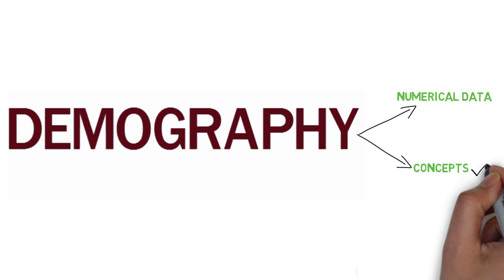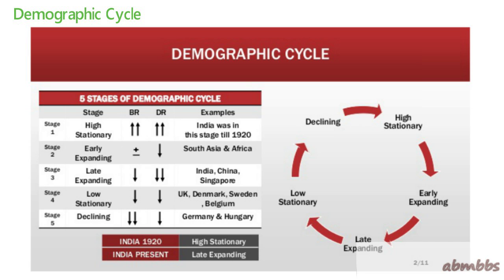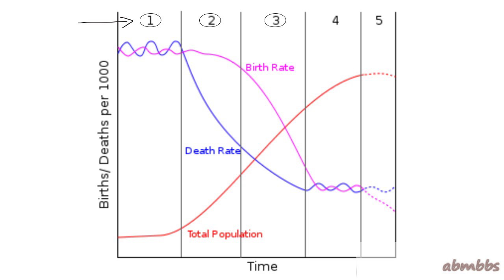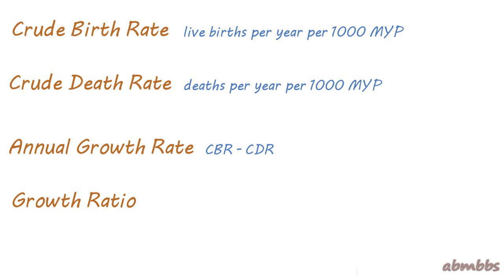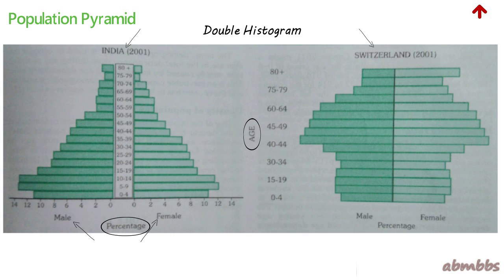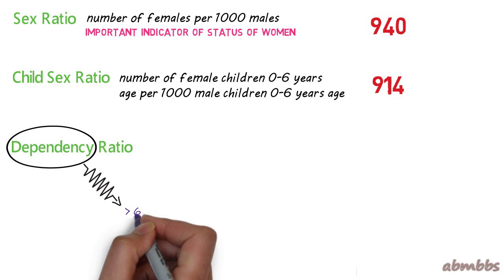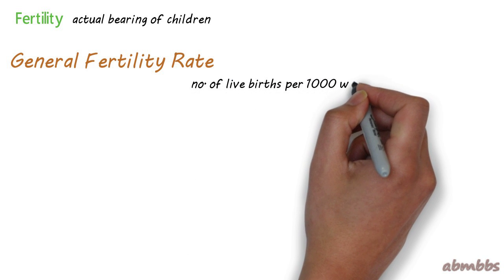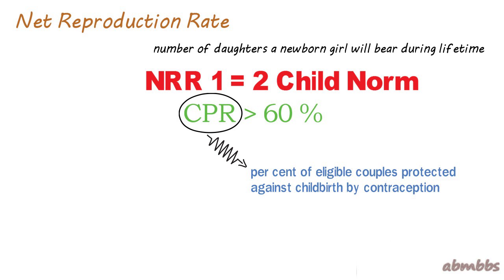What is Demography in Community Medicine / PSM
This is an animated video lecture on the Chapter DEMOGRAPHY from the PARK Textbook of Community Medicine.

Hi...welcome to abmbbs. one of our subscribers. Dr. Ayesha Iqbal...had asked for a video on the chapter of “Demography” from the PARK TEXTBOOK of COMMUNITY MEDICINE. so this video is made on her request.

Now the 1st thing you should know about this chapter is that PARK contains a lot of data on the current demographic status of india. these numbers keep changing from year to year & from edition to edition. I will be dealing with them in another video...in this video I will be talking about the basics & core concepts of demography which does not really change much.

So what is demography? Demography is the scientific study of human popuation...
What are the different demographic processes...fertility, marriage, mortality, migration &. social mobility.

Next we come to this graph. this is not given in PARK but I feel everybody should know this graph because it helps to understand the concept of Demographic Cycle better. the numbers here denote the stages .the pink line stands for the birth rate , the blue line shows the death rate &. the red line denotes the total population. so...once again quickly. in the 1st stage or high stationary stage the birth & death rate is high, so the net population is constant. in the 2nd stage or Early Expanding Stage the death death rate decreases but the birth rate remains constant...so net population increases...in the 3rd or Late Expanding Stage the birth rate begins to decline but the net population still continues to rise...4th stage or Low Stationary Stage stabilizes the population & finally the 5th or Declining Stage causes the population to decline because birth rate goes below death rate...

Next tell me what is demographic window? It is that period of time in a country when the working age population is more...that is when people above 65years denote less than 15% of the population & people below 15 is less than 30%. India will be in this stage from 2010 to 2050.

Next is Demographic trap. It is that time when population growth is high due to high Birth rate & low Death Rate. it basically denotes stage 2 of the demographic cycle

Next we come to some definitions...it can get a bit boring for the next 45 seconds but trust me its important 1st is Crude Birth rate...it is the number of live births per year per 1000 mid year population.
Crude Death Rate is the number of deaths per year per 1000 mid year population.
Annual Growth Rate is Crude Birth Rate – Crude Death Rate
Finally Growth Ratio is Growth Rate X 100